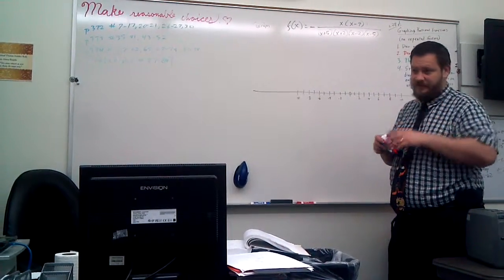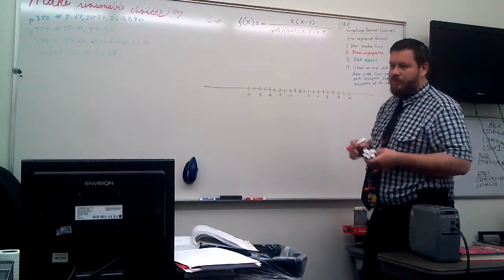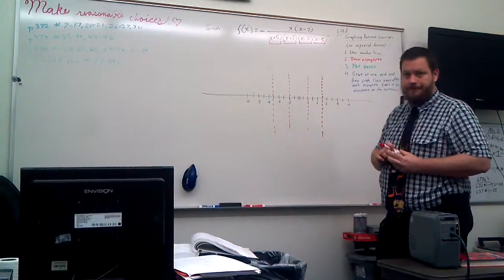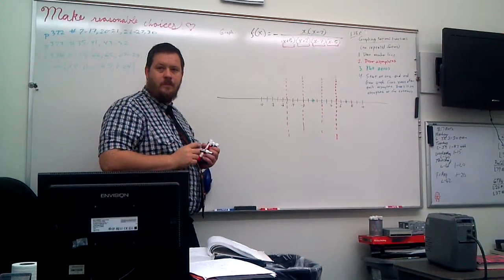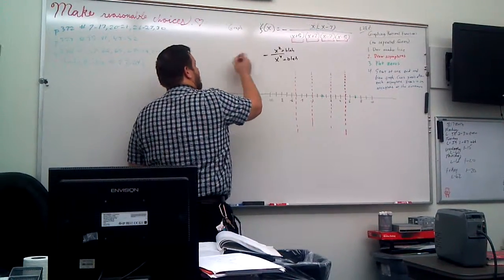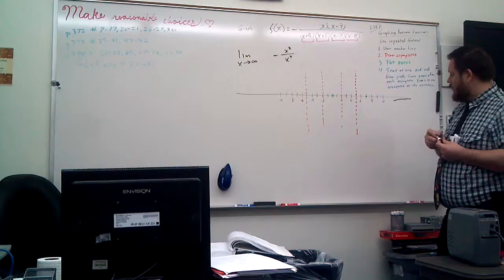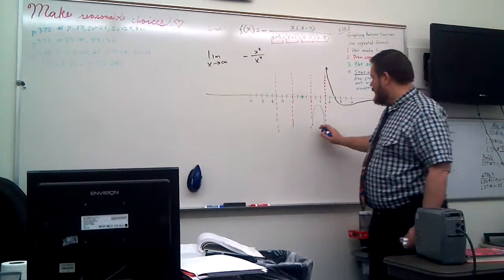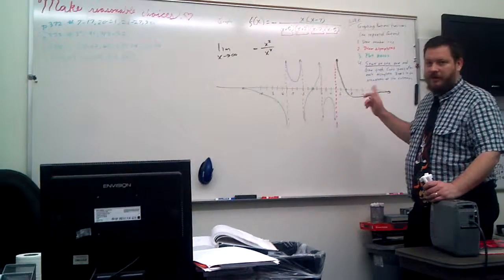Calculus Lesson 28 Graphing Rational Functions